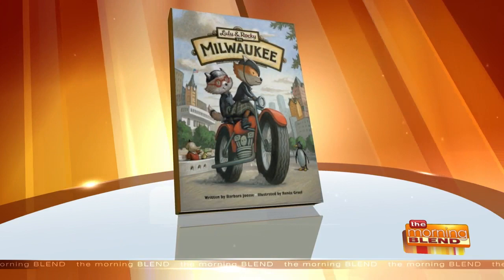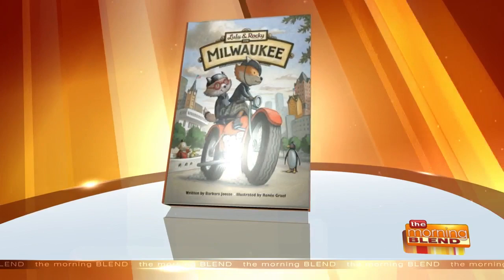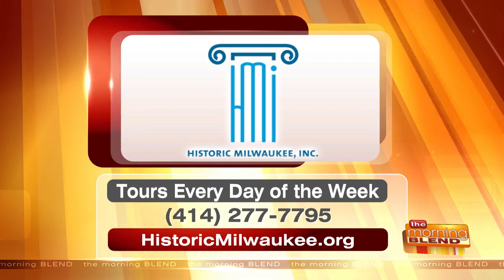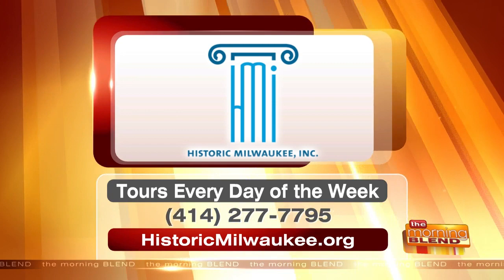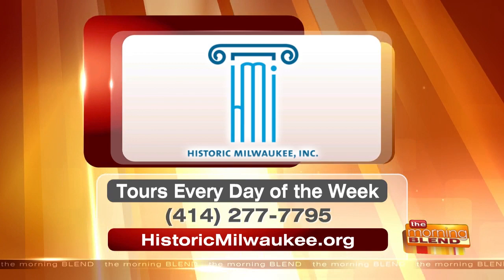Tour the History, Architecture and Preservation of Milwaukee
It's easy to have pride in our city of Milwaukee and all the exciting things on the horizon. But in order to know where we're going, we need to know where we've been. That's why Historic Milwaukee offers a wide variety of walking tours that highlight the history, architecture and preservation of this Great City on a Great Lake. Joining us share some new tours and old favorites is Julia Griffith from Historic Milwaukee.  Historic Milwaukee offers tours every day of the week.